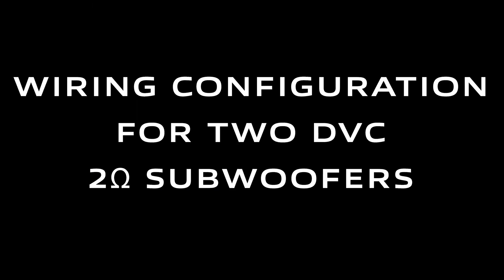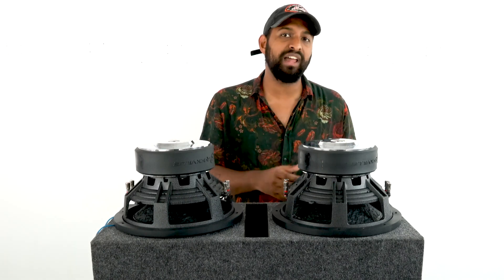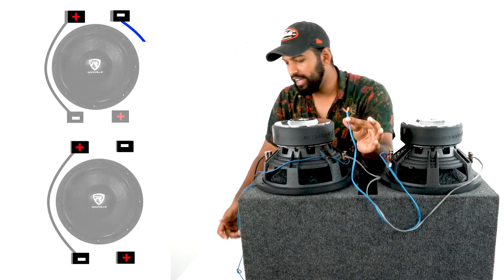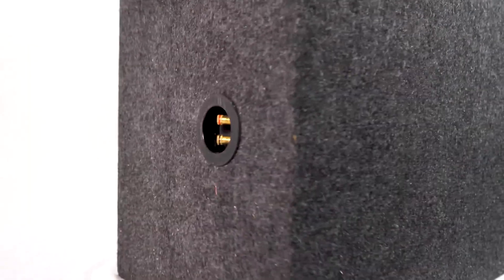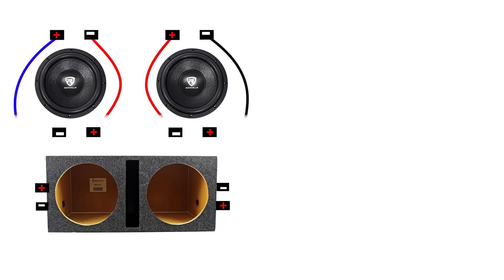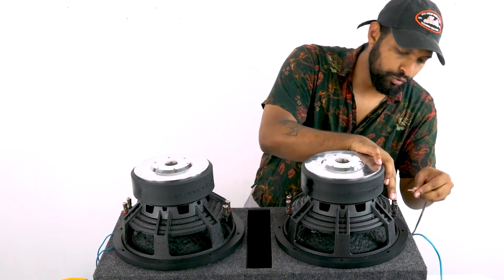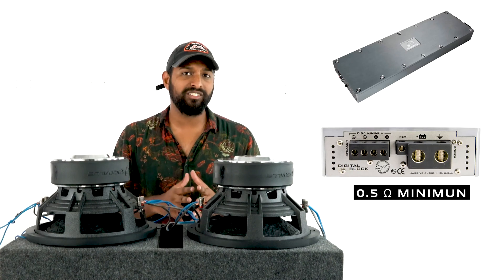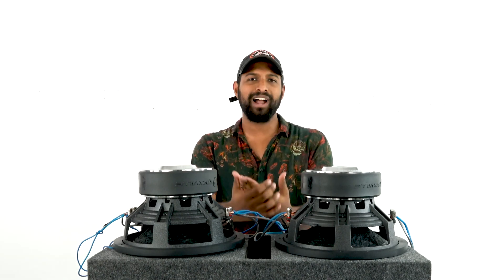HOW to WIRE 2 DUAL VOICE Coil 2 OHM Subwoofers for final impedance of 2 ohm, 0.5 ohm, or 8 ohm!!!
In This Video WE show you the different wiring configurations for 2 Dual Voice Coil (or DVC) 2 Ohm Subwoofers!

Be sure to check out the other subwoofer wiring configurations on our channel!